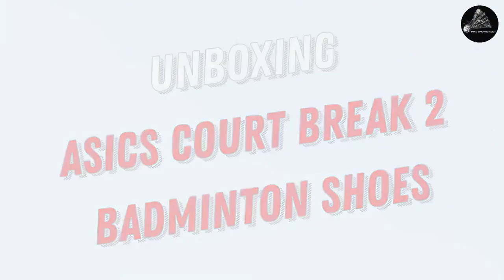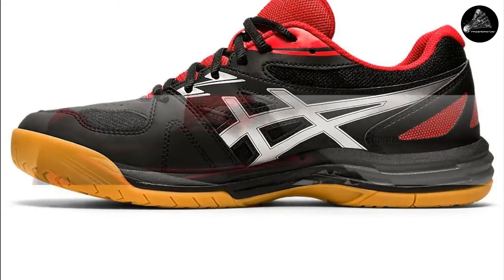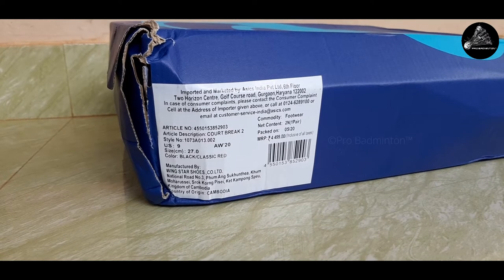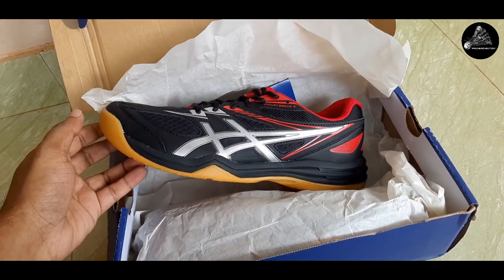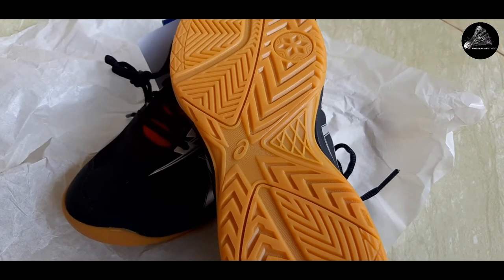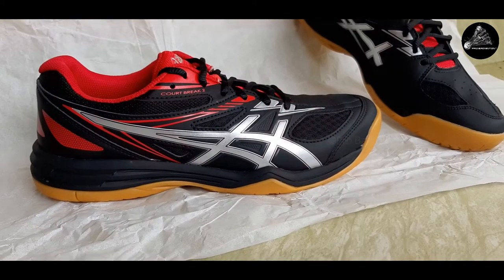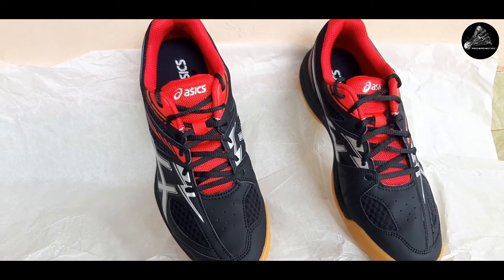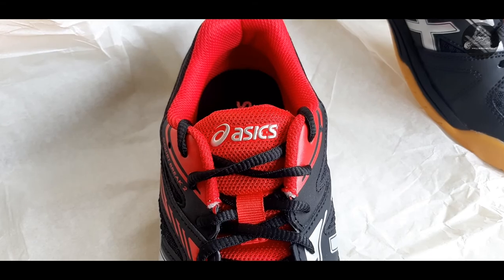Asics Court Break 2 Badminton Shoes | Unboxing & First Impressions [Pro Badminton™] Official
If you're an intermediate to advanced player and looking for a good pair of badminton shoes, here's a recommendation you shouldn't miss.

The Asics Court Break 2 Badminton Shoes.

Use the link below for direct purchase 👇🏻
° Asics Court Break 2

Please let us know your valuable feedback and suggestion regarding our content.

NB: This video is neither a promotion nor a sponsored content.